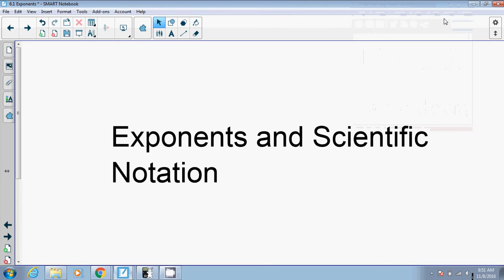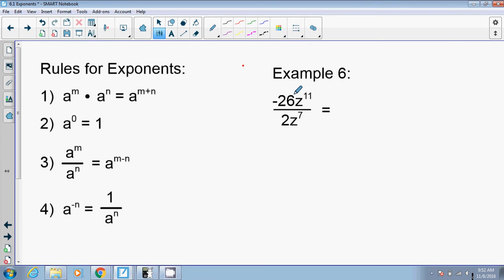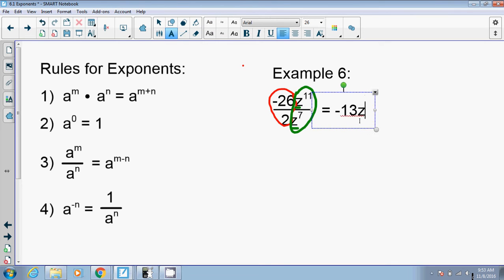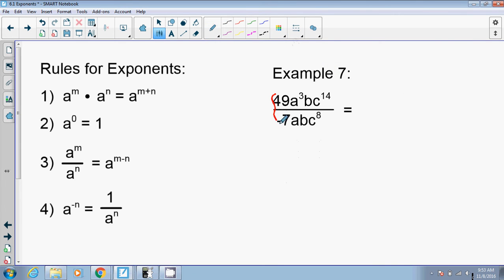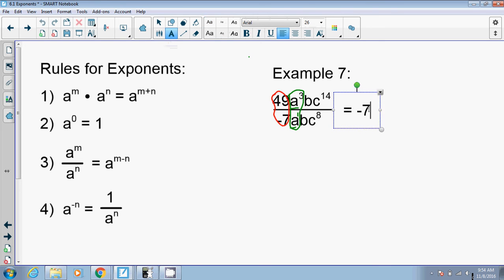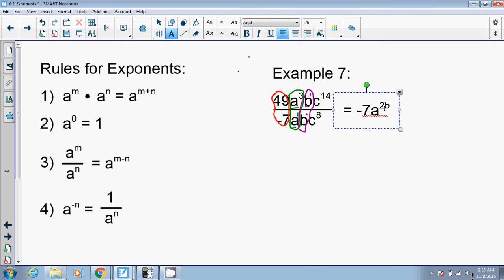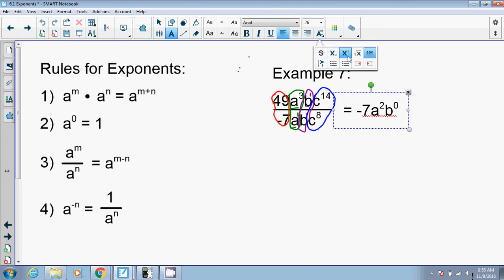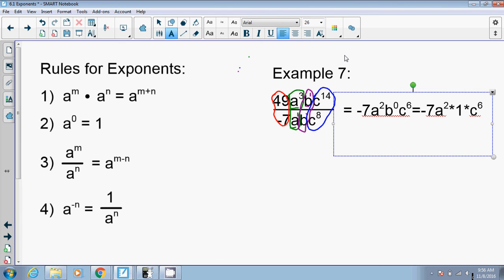Quotient Rule for Exponents